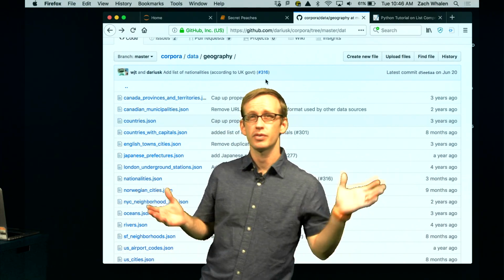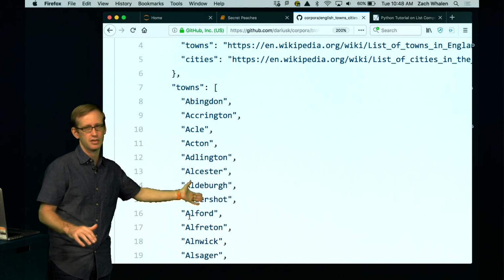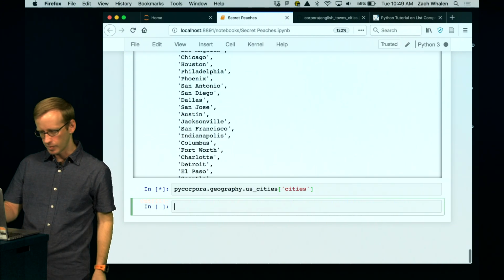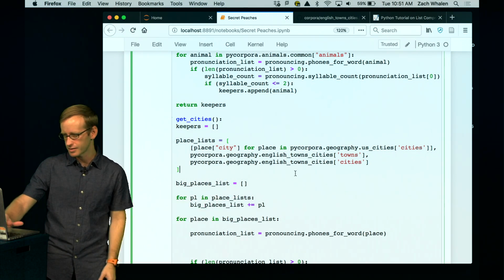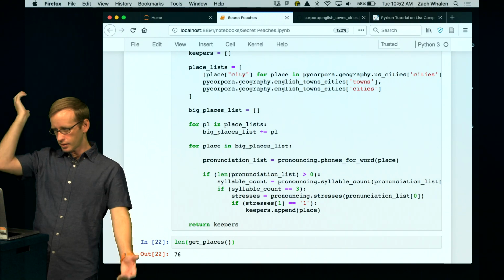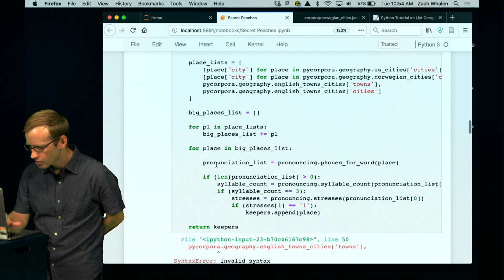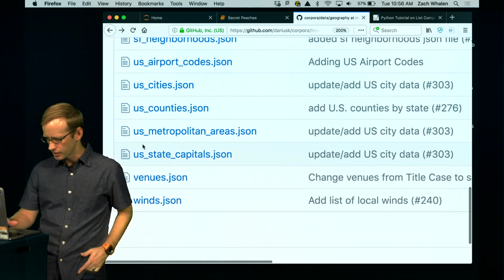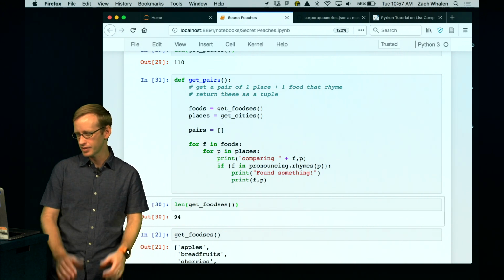Python Poetry? Oh, Noetry! Episode 10